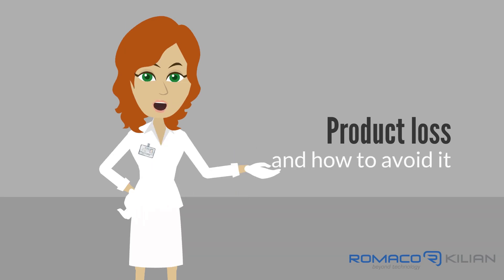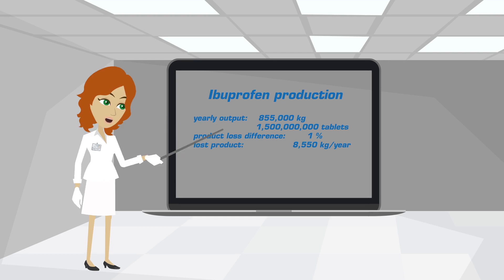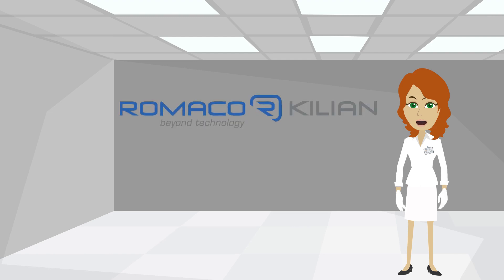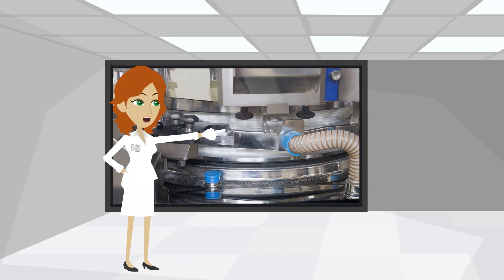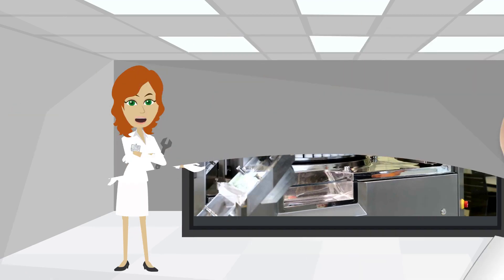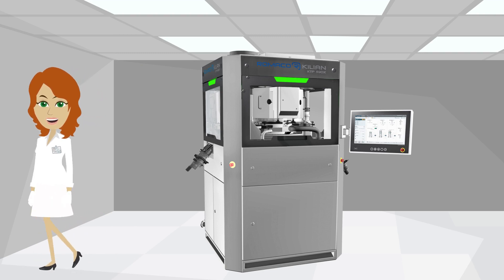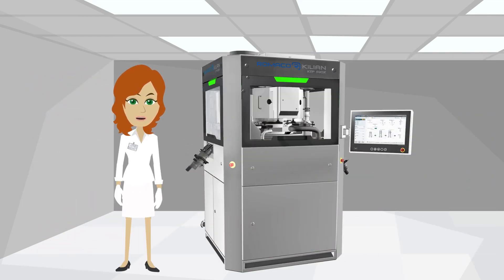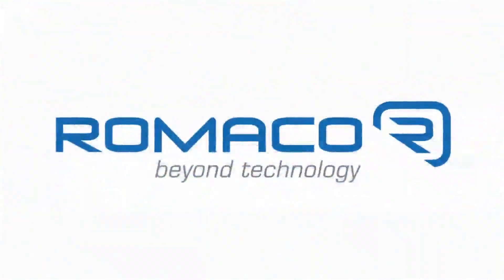Product loss and how to avoid it - KTP Series from Romaco Kilian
Romaco Kilian pays special attention to product loss on rotary tablet presses. The KTP series has several features to prevent product loss.

1% diffrence of product loss doesn’t seem much, but we will show you how much that really is.

Kilian (Cologne, Germany) offers tablet presses for the pharmaceutical, cosmetic, food and chemical industries. The compression solutions from Kilian are suited for mono-, bi and triple layer as well as tab-in-tab production. Users have the choice between high-end, price-performance or R&D and pilot scale equipment.

Romaco is a leading international supplier of processing and packaging equipment specialising in engineering technologies for pharmaceutical solids. The group provides individual machines and turnkey solutions for manufacturing and packing powders, granulates, pellets, tablets, capsules, syringes and medical devices. Romaco also serves the food and chemical industries.
The Romaco Group has its headquarters in Karlsruhe (Germany) and is part of the Truking Group, a globally operating high-tech enterprise based in Changsha (China). Truking’s core competency is handling and filling pharmaceutical liquids.
Romaco operates from four European business sites, with a broad portfolio comprised of six established product brands. Besides the brand Kilian there are: Noack and Siebler (Karlsruhe, Germany) supply blister, heat-sealing and rigid tube filling machines. Macofar (Bologna, Italy) markets technologies for filling sterile and non-sterile powders and liquids. Promatic (also Bologna, Italy) specializes in cartoners, track & trace systems and case packers. Innojet (Steinen, Germany) is an innovation leader for granulation and coating.
More than 650 highly skilled and committed Romaco employees are dedicated to the development of future product technologies and to the continuous implementation of internal improvement processes. Romaco’s multi-brand system solutions are sold worldwide through six Sales & Service Centres and a dense network of local agent organisations. Over 12,000 installations delivered by Romaco are currently in use in more than 180 different countries.